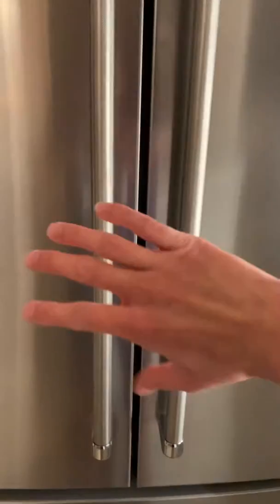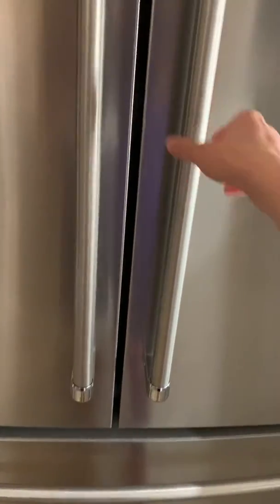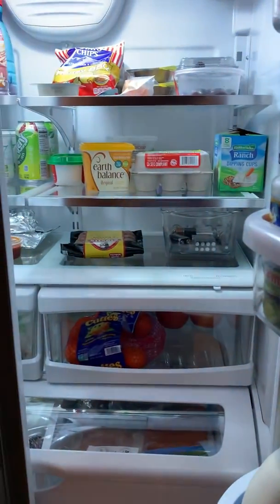My new whirlpool refrigerator is making loud sounds and the broken track